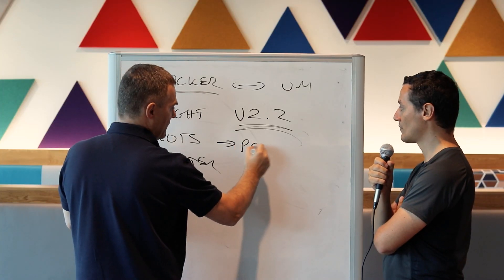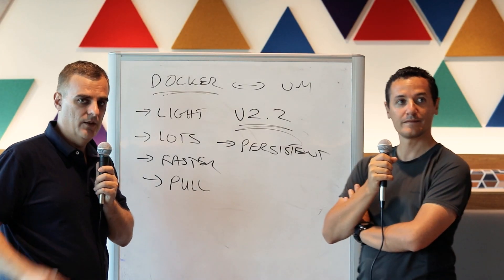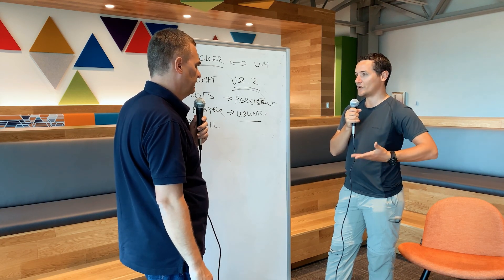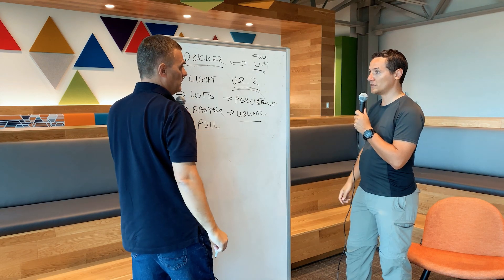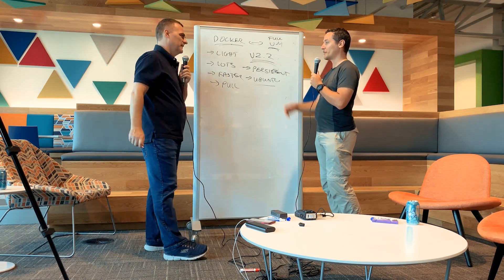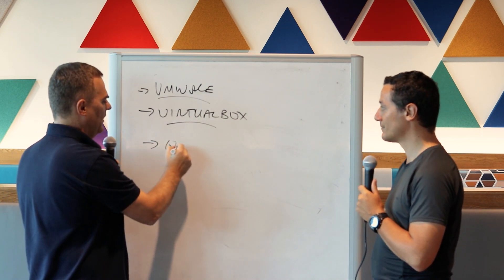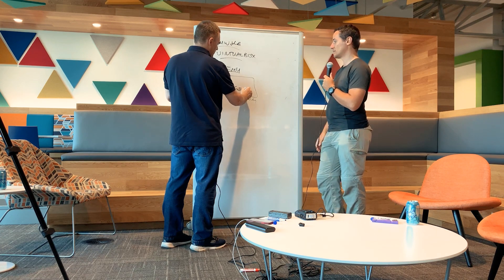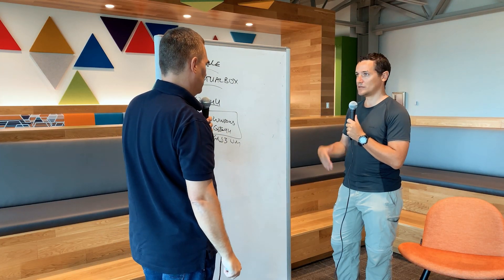GNS3: Docker containers vs Virtual Machines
Why would you use Docker containers rather than Virtual Machines (VMs) in GNS3? Which is best? And which hypervisor should you use? VMware or VirtualBox? What about QEMU? Jeremy (creator of GNS3) shares his advice on what you should be using.